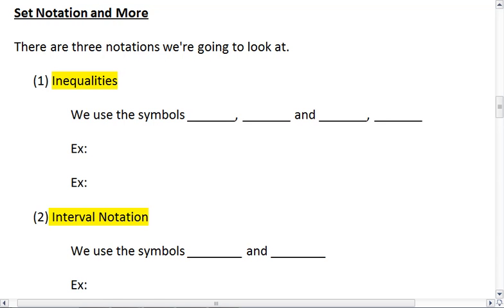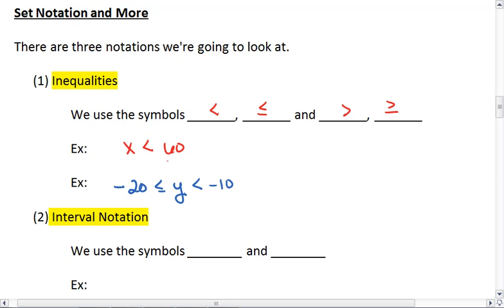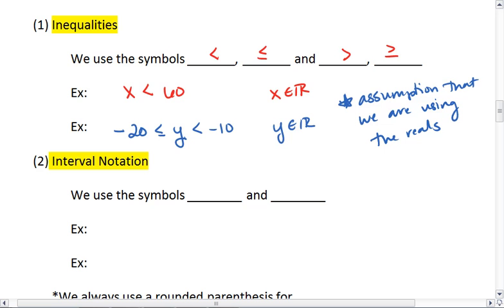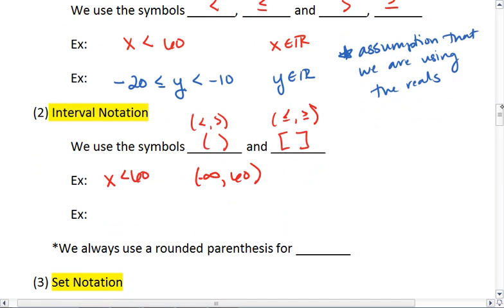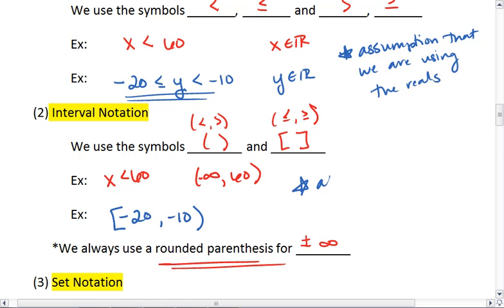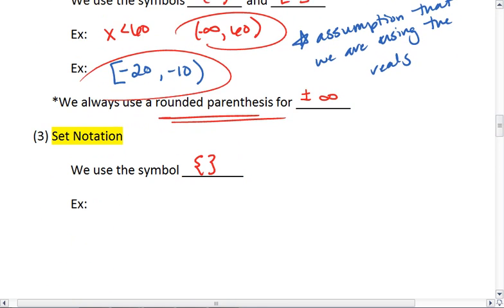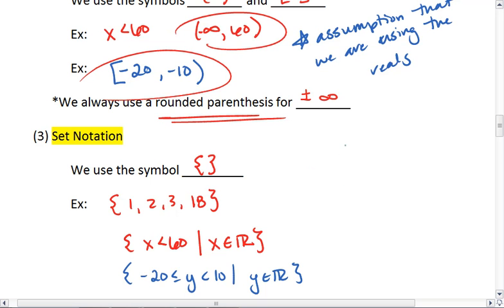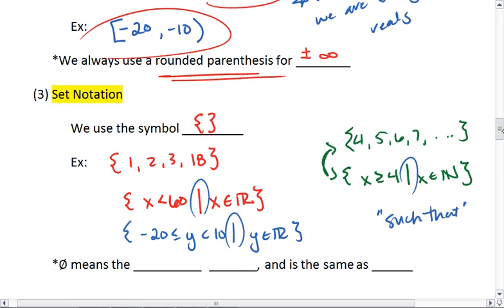1.2 (3 of 5) Interval and Set Notation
Different notations for sets of numbers:
(1) Inequalities
(2) Interval notation
(3) Set notation